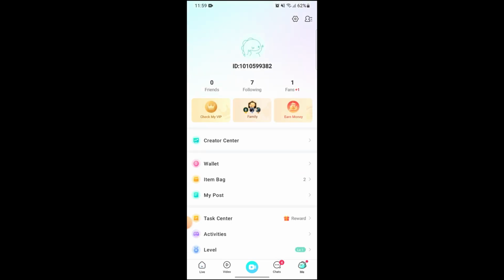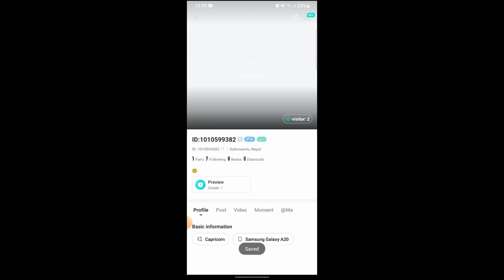How to Change Name in Bigo Live 2024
Want a fresh start on Bigo Live? This quick and easy tutorial shows you exactly how to change your username in just a few steps! No more being stuck with your old name.